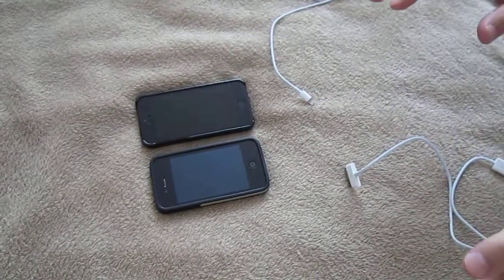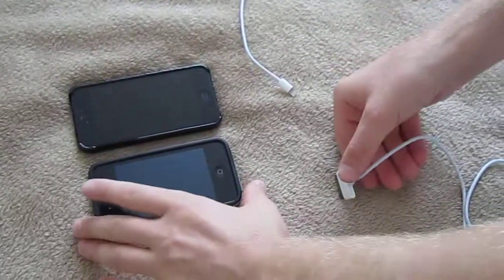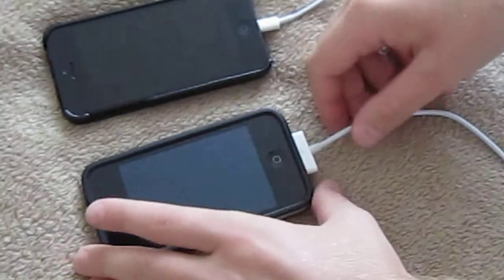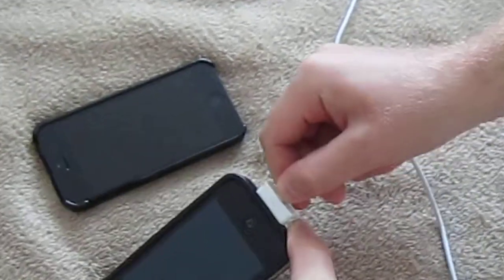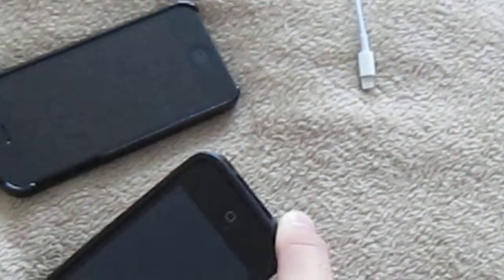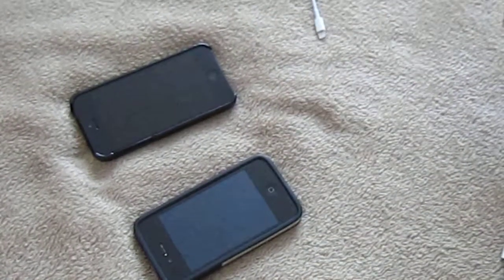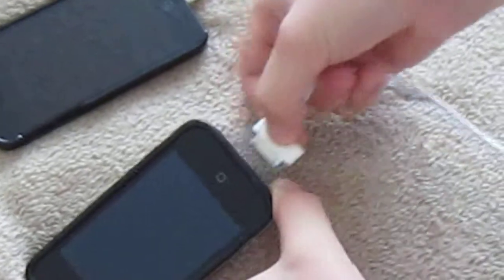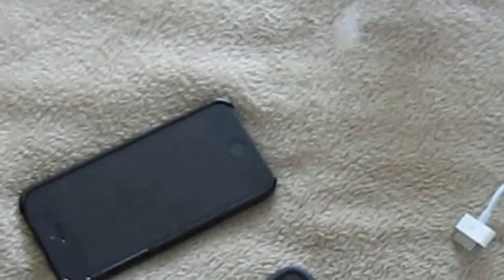How to Plug Off the Cable from iPhone 5S 4S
How to plug off cables